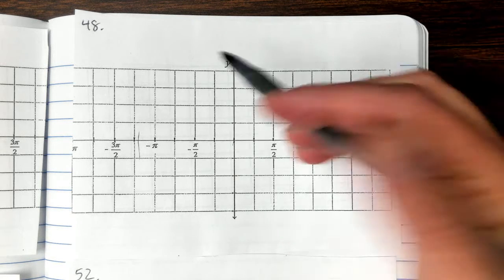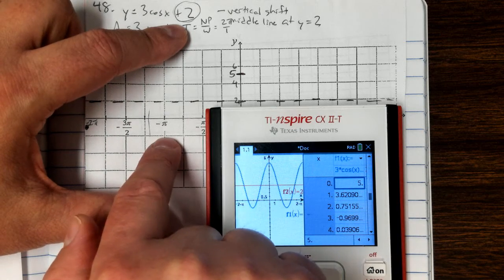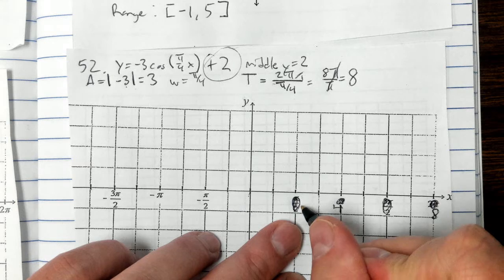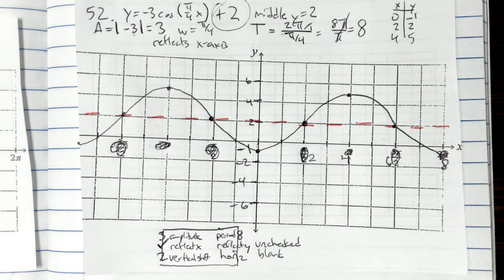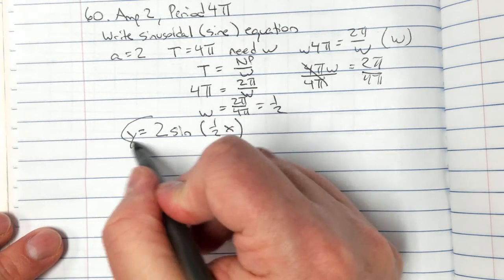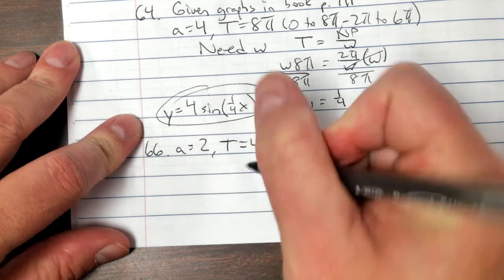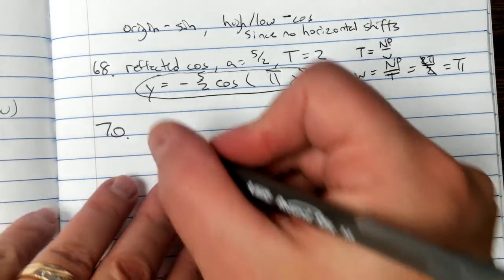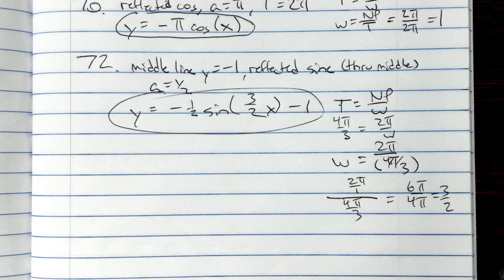PC 6.4 end